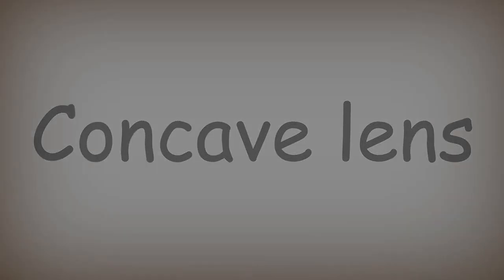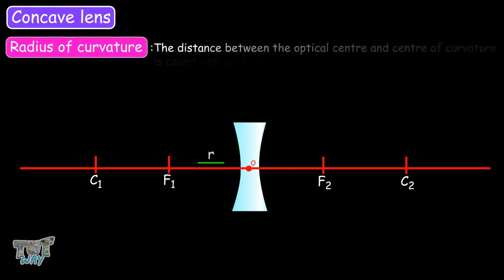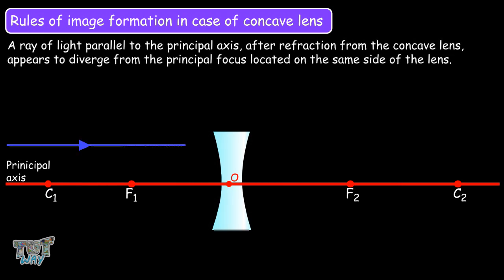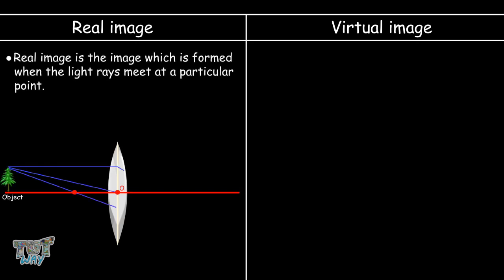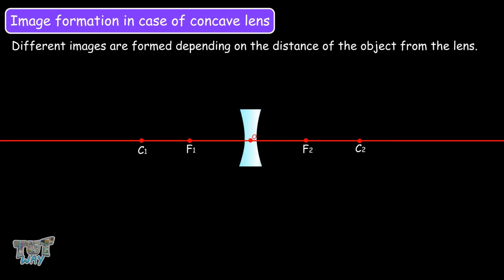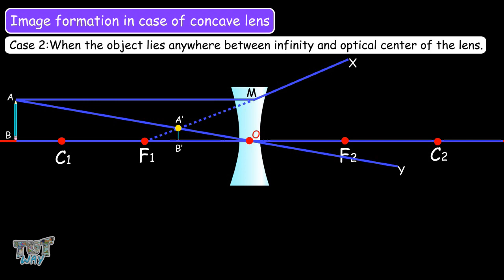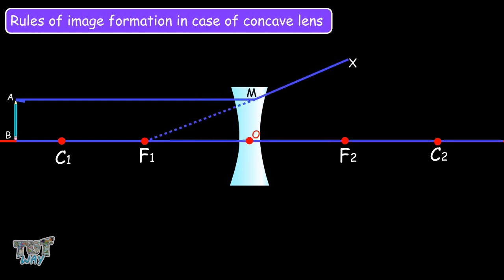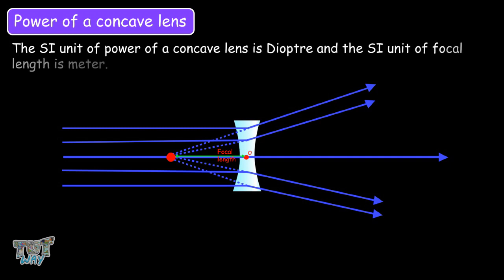Concave lens | Virtual Image | Real Image | Science | Grade-7,8 | TutWay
Enjoy learning :)

 This video teaches about the concave lens and image formation in the case of a concave lens.

The lens having two spherical surfaces curved inwards is called a concave lens, it is thicker at the edges as compared to the middle.
Concave lenses were discovered by Nicholas of Cusa back in 1451.
Now let’s discuss the various terms related to the concave lens:
The concave lens has two spherical surfaces, the centers of these spheres are called the center of curvature of the lens.
So the centers of spheres of which the two spherical surfaces of the lens are parts, are known as centers of curvature.
Optical center
The central point of a concave lens is called its optical center. It is usually denoted by the letter O.
The distance between the optical center and center of curvature is called the radius of curvature.

Principal axis
A straight line passing through the optical center and the two centers of curvature is called the principal axis.
Focal point
Several rays of light parallel to the principal axis are falling on the concave lens.
These rays after refraction from the lens get diverged that is light rays move away from each other and diverging rays of light when produced backward; meet at some point on the principal axis.
This point on the principal axis is called the focal point or principal focus of the lens.
Or it's also sometimes just called the focus.

The concave lens is also called a diverging lens because when parallel rays of light pass through the concave lens, the refracted rays diverge.
In this animation, we have taught about the rules for learning the image formation in the case of a concave lens using a ray diagram.
We have also taught about virtual and erect images.
Concave lenses always give a virtual, erect, and diminished image.
A diminished image means the image will be smaller than the size of the actual object and a virtual image means that the rays of light coming from the object will not meet at any point, but they will only appear to meet.
The real image is always inverted that is an image formed is upside down of the object and the Virtual image is always upright.
Real images can be projected on to a screen, but virtual images can never be projected on to a screen.
Images formed in the plain mirror are always virtual that is image is formed in the virtual world and you can never touch that image and the images formed on the screen of cinema hall using the projector are real images.